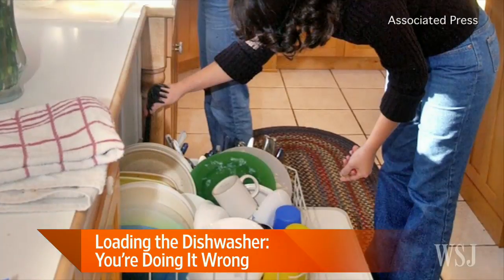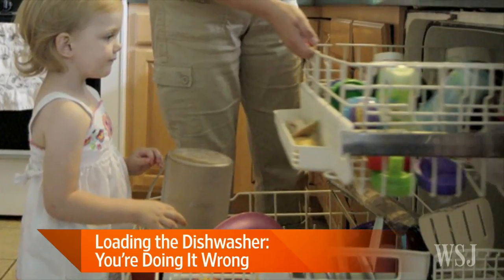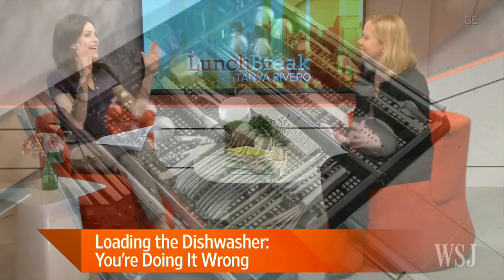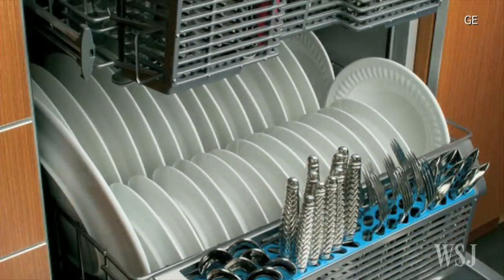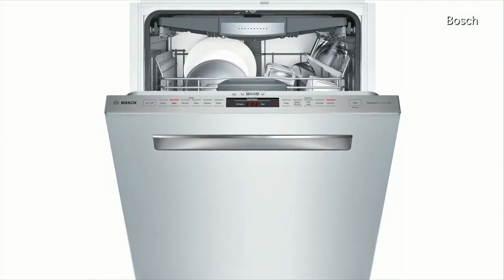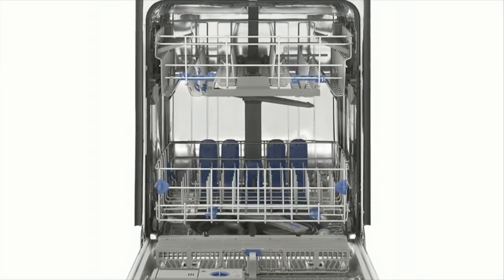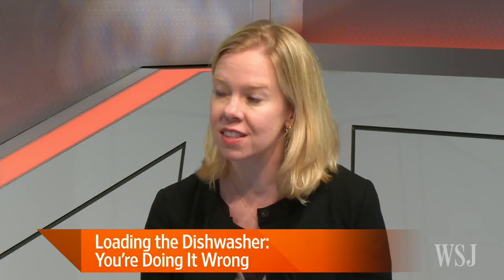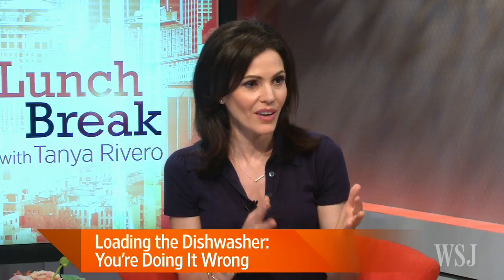Loading the Dishwasher: You're Doing It Wrong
The most fraught household chore is loading the dishwasher and often, people have their own techniques. WSJ's Ellen Byron sits down with Tanya Rivero to discuss. Photo: AP